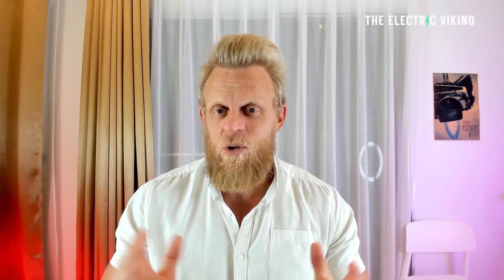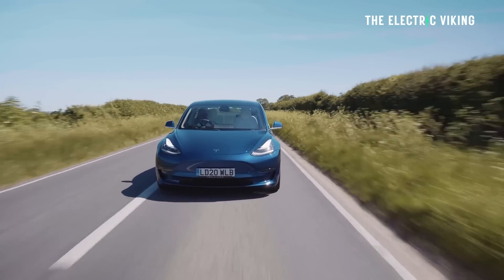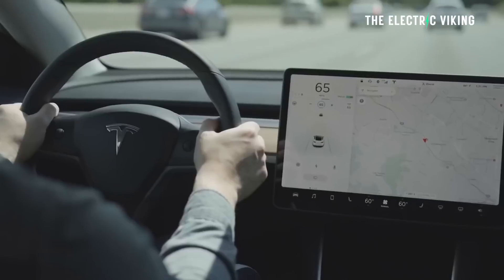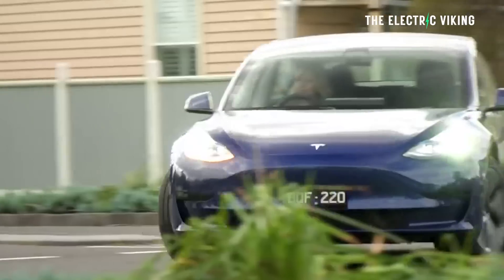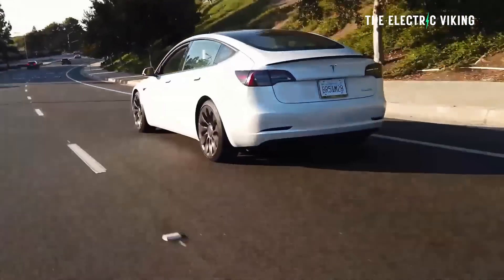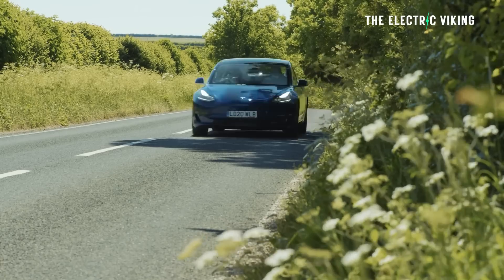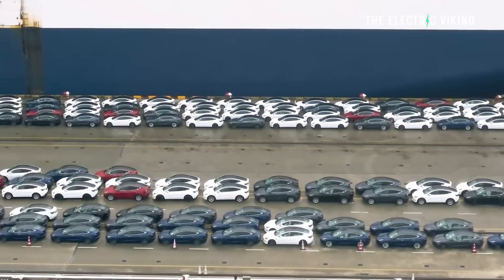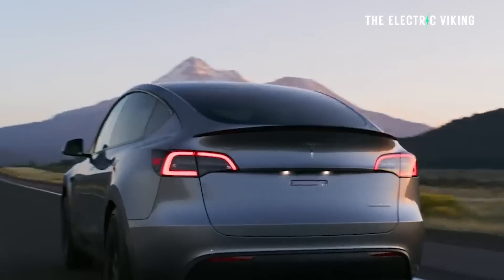Tesla's NEW LR Model 3 weighs 250 pounds less + 20 miles more range